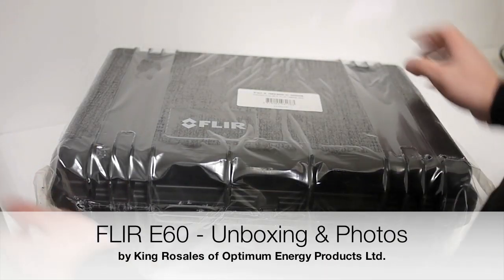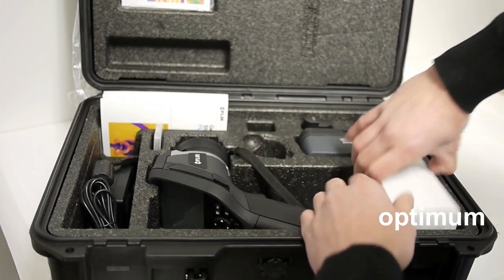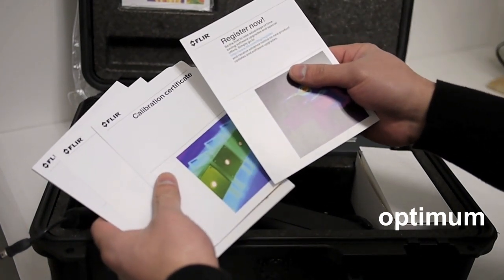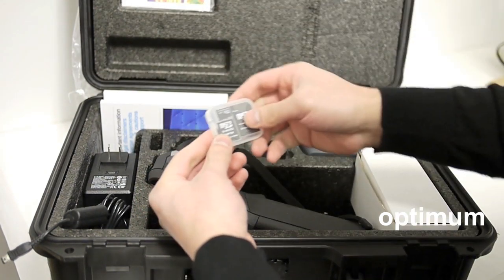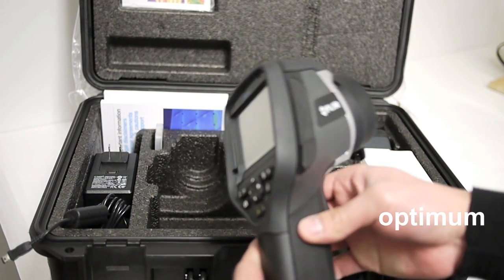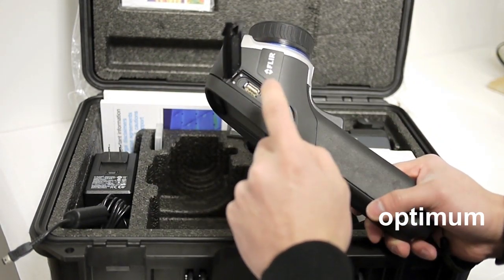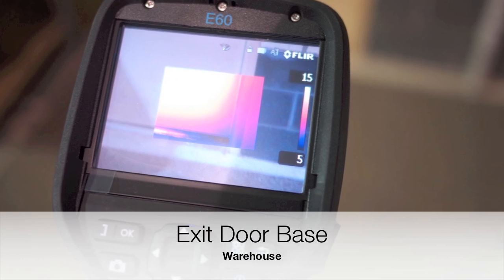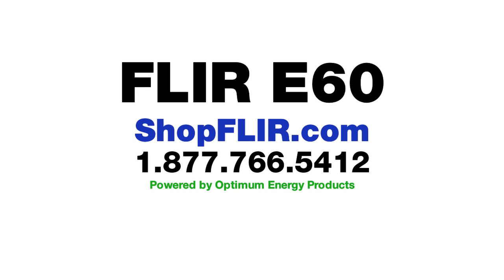FLIR E60 - Unboxing Review & Sample Photos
The FLIR E60 is the top model of the latest line of FLIR infrared cameras, the FLIR E-Series. Learn more about this feature rich 320x240 sensor camera by clicking this link:

Call us toll free at 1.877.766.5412 and to talk to level 1 thermographer or shop